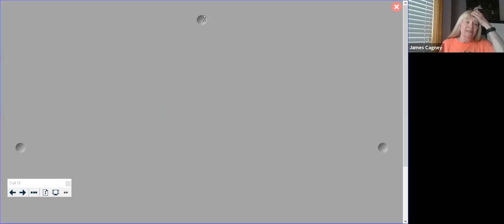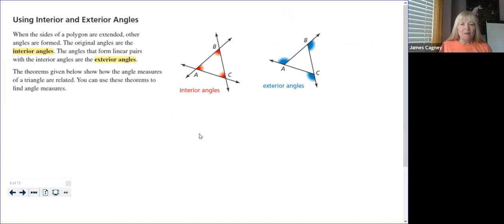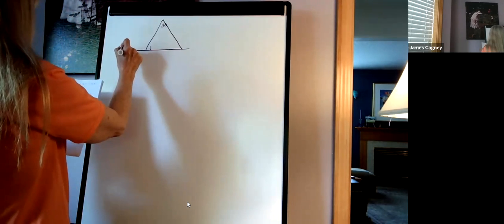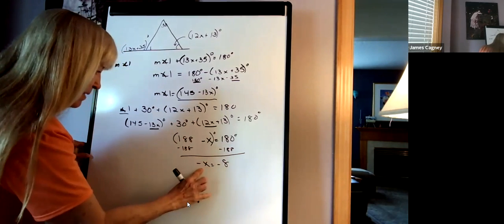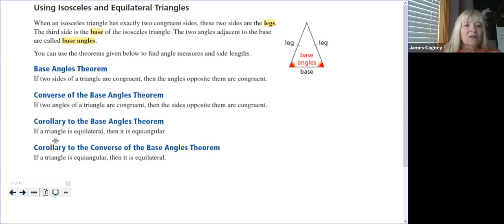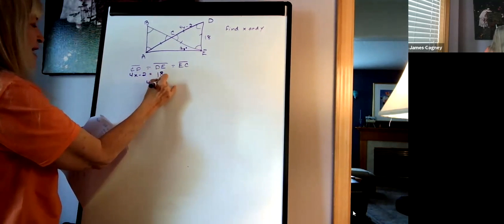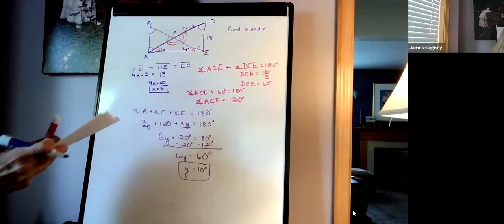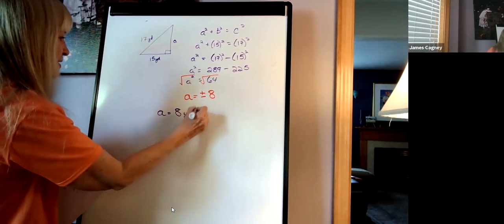Triangle and Pythagorean Theorem Review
This video provides a tutorial review on finding angles in triangles and the Pythagorean Theorem.